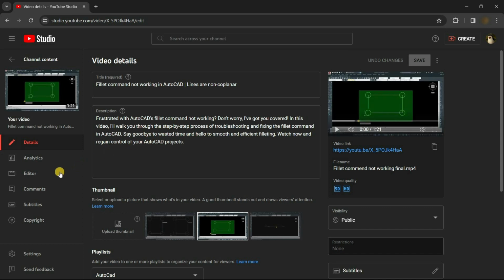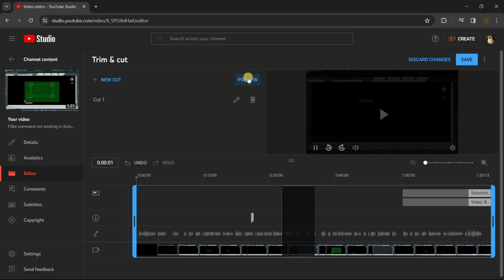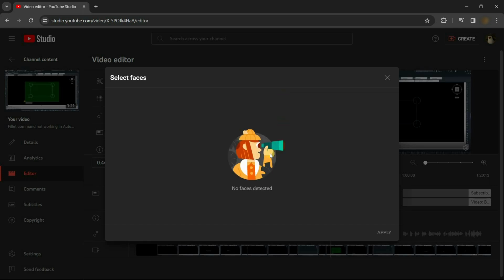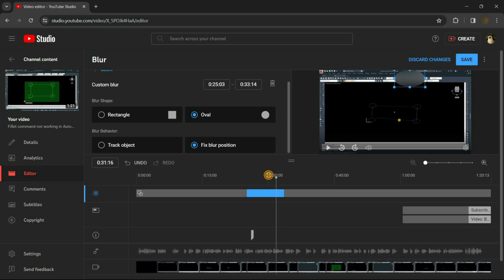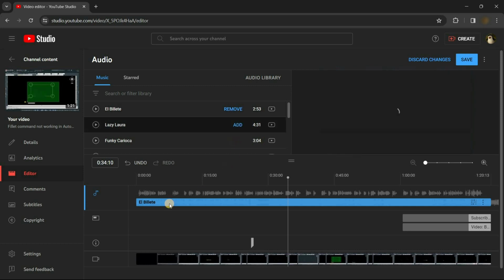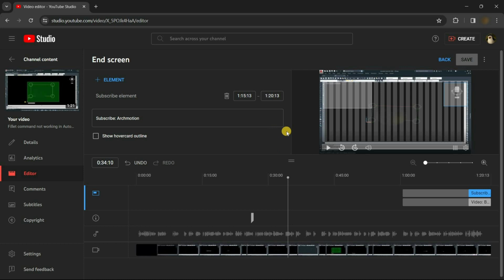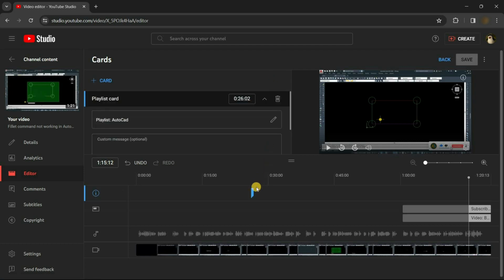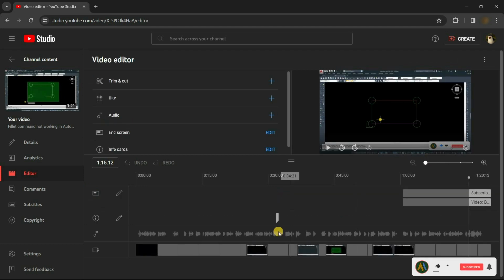How to edit YouTube videos after uploading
Are you tired of uploading videos only to realize they need some editing? Don't worry, I've got you covered. In this video, I'll walk you through the step-by-step process of editing your YouTube videos even after they've been uploaded. Discover the secrets to enhancing your content, adding captivating effects, and making those necessary tweaks to ensure your videos are top-notch. Say goodbye to the stress of re-uploading and start editing like a pro today.